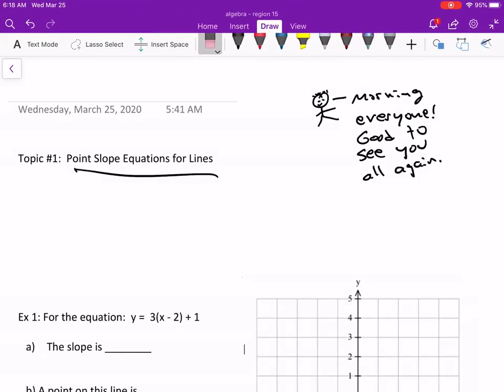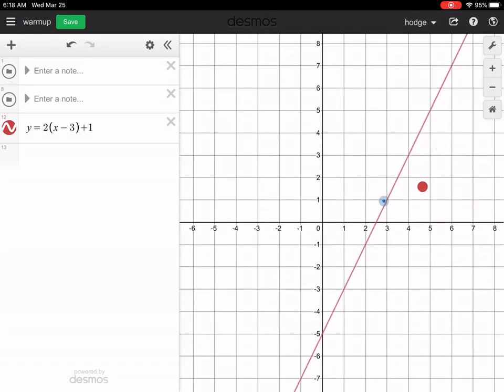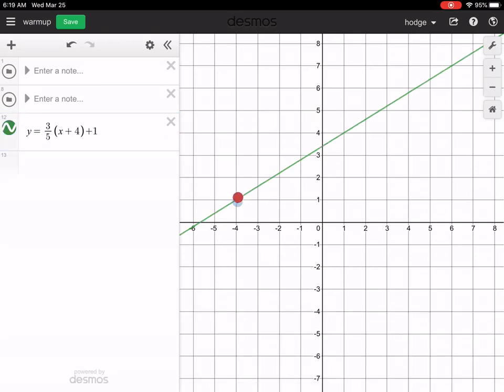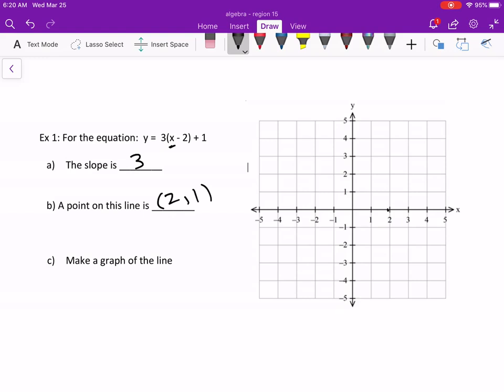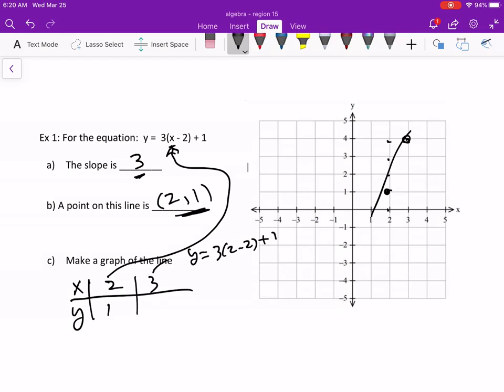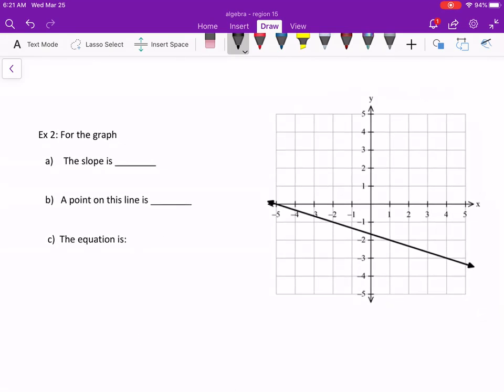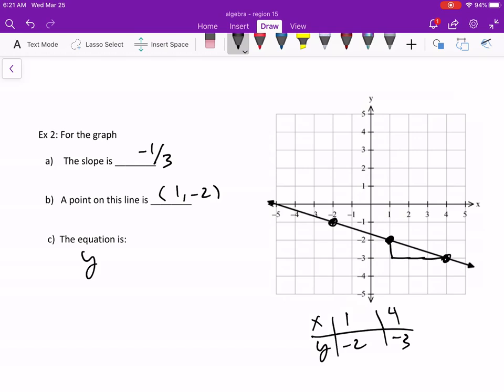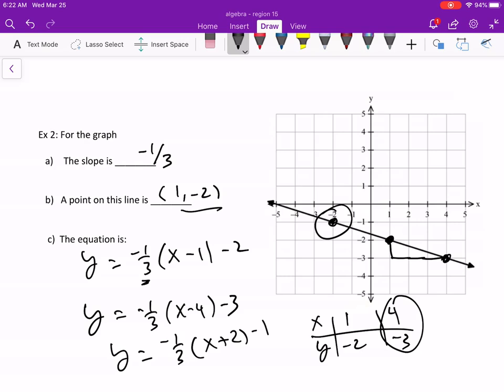Point Slope Equations